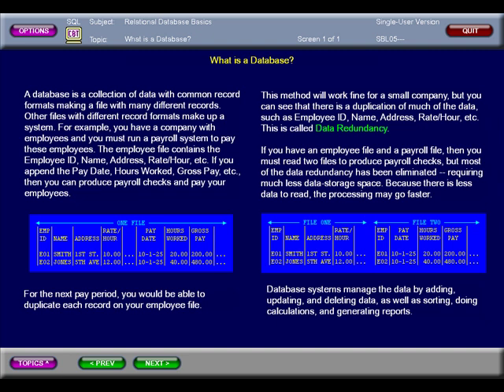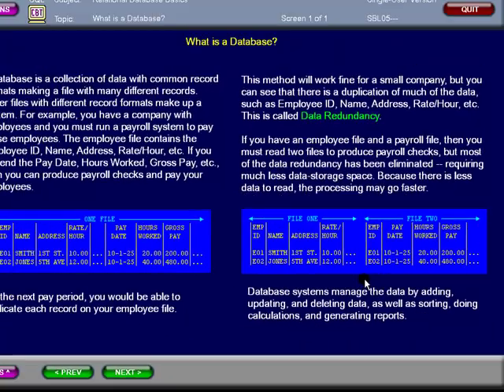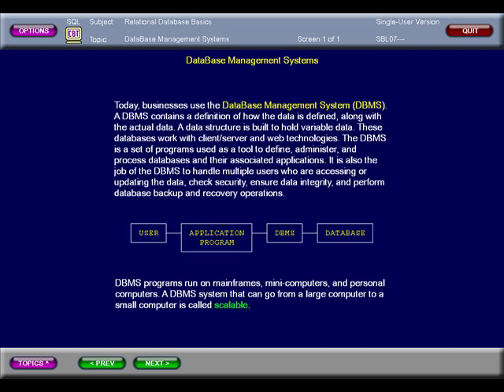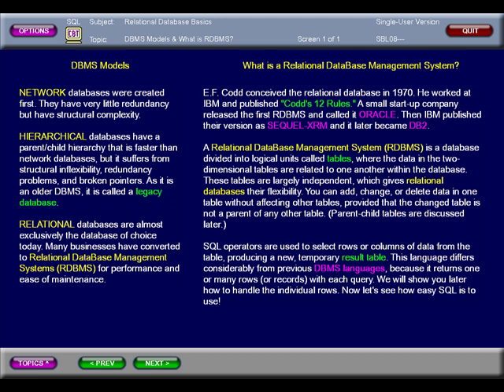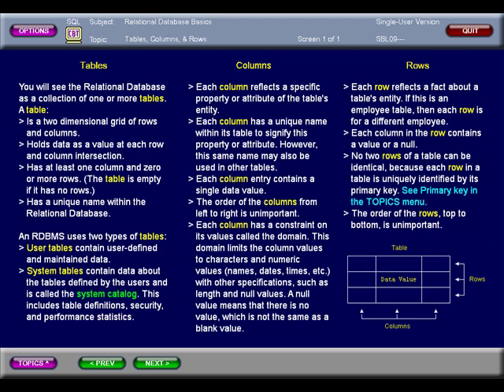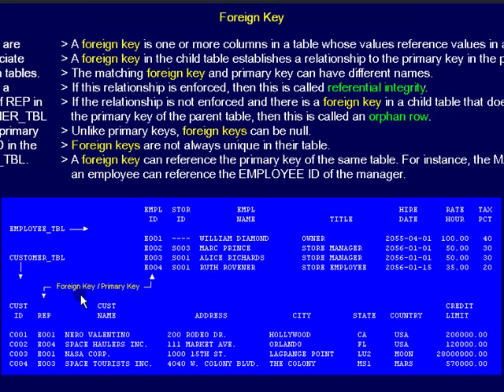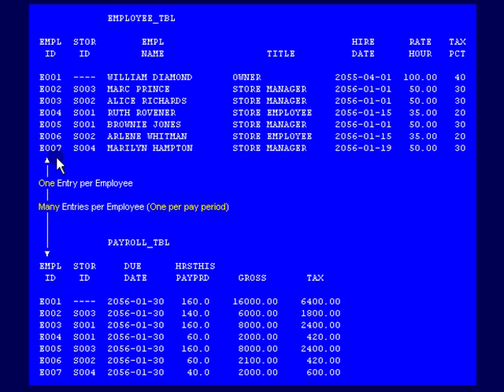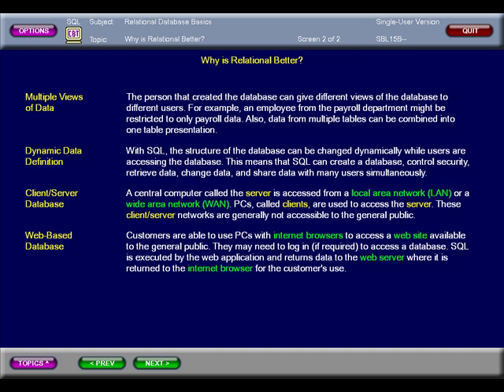SQL 001 What is a Relational Database, DBMS or RDBMS?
Special Pricing for YouTube Visitors!

Computer Based Training is offering a SPECIAL price of just $149.95 for our complete SQL course, normally offered at $195.00. Just visit our website, purchase your course, and at checkout input the coupon code "Special" in the discount code box. Your final price will $149.95.